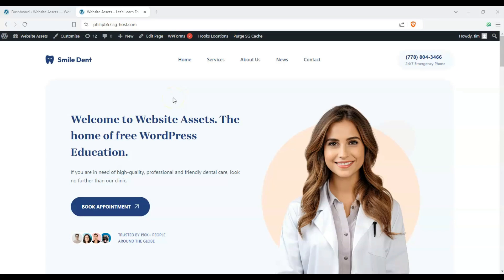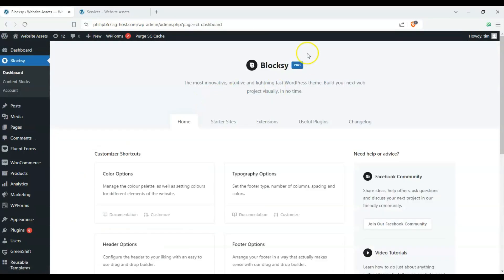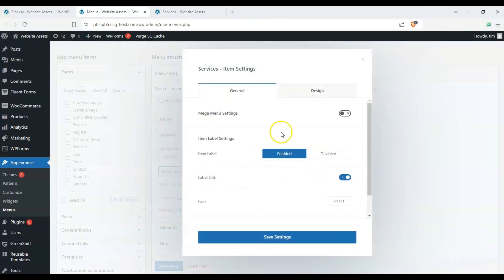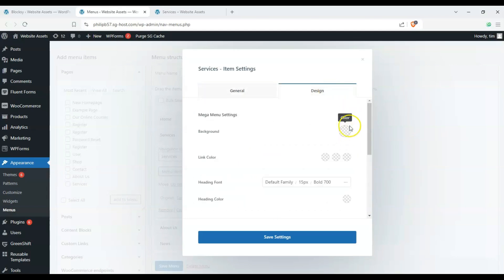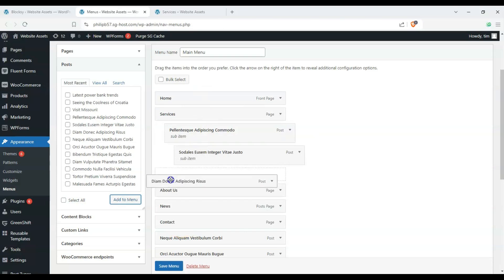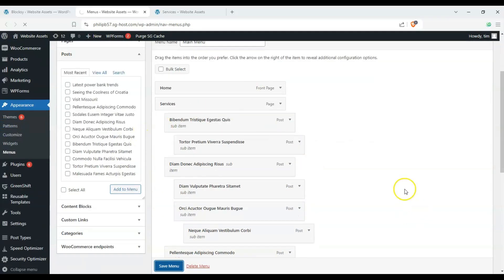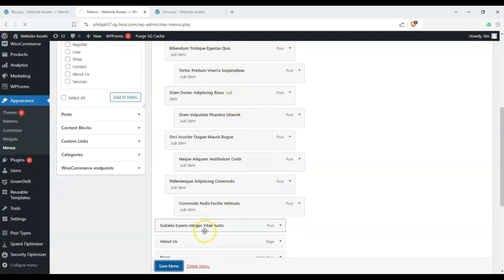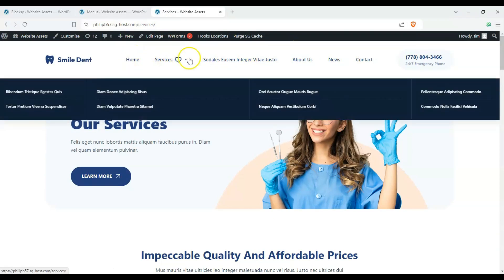How to set up Blocksy's Mega Menu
Unlock the power of navigation with Blocksy's Mega Menu! This guide will teach you how to create eye-catching, user-friendly mega menus that showcase your website's content in an organized and visually appealing way. Learn how to add images, icons, widgets, and more to your mega menu, transforming it into a navigation hub that captivates visitors and enhances their browsing experience.